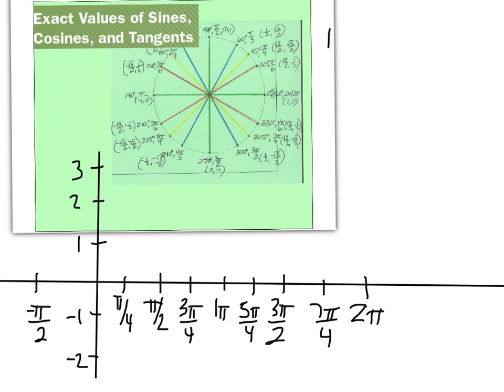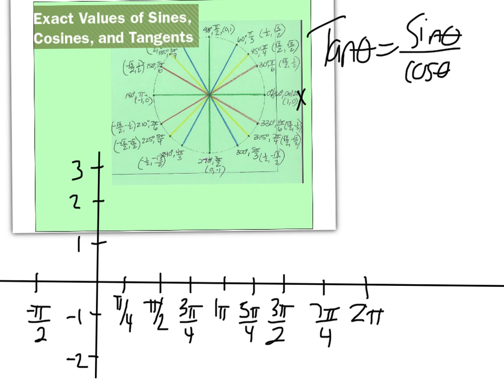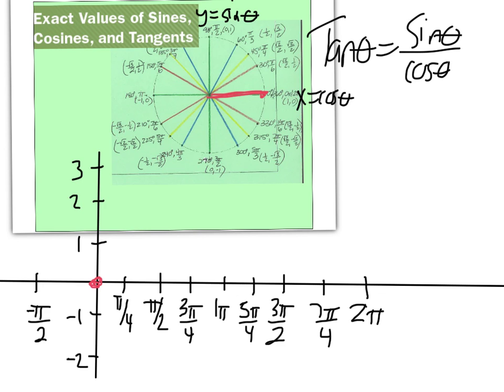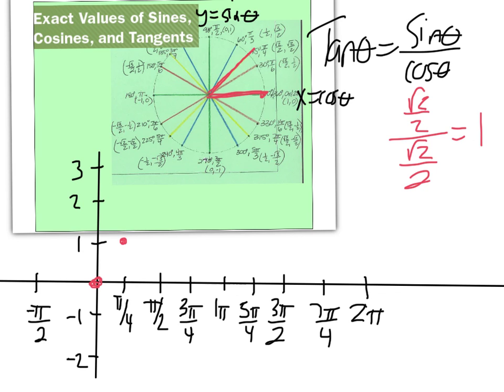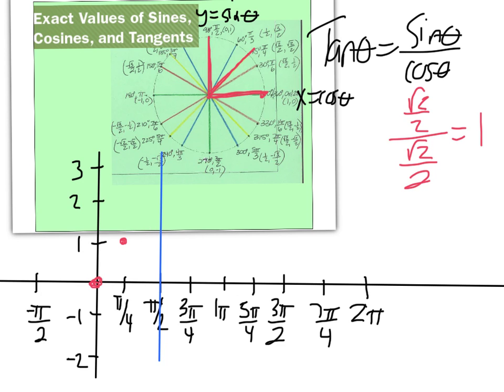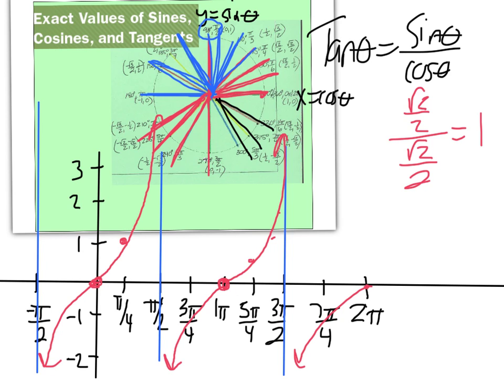4 6a FST Notes